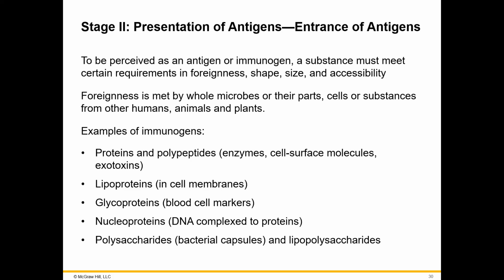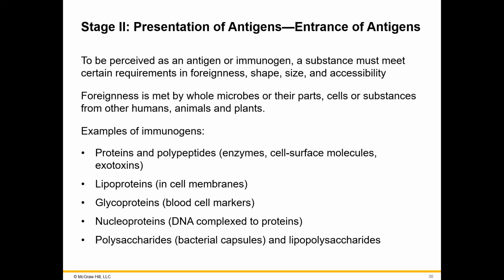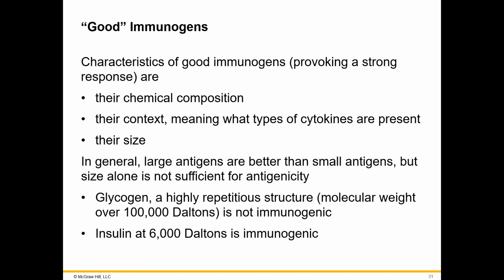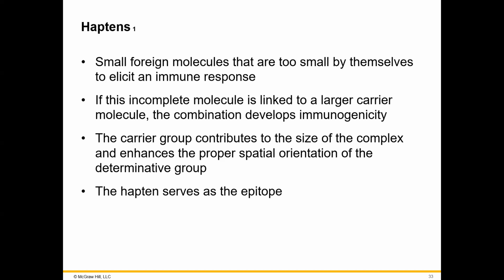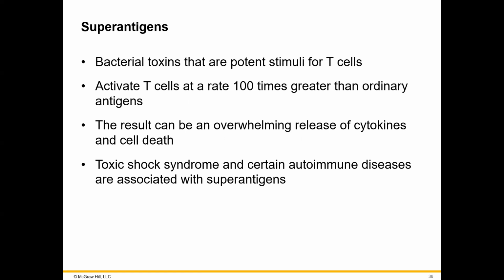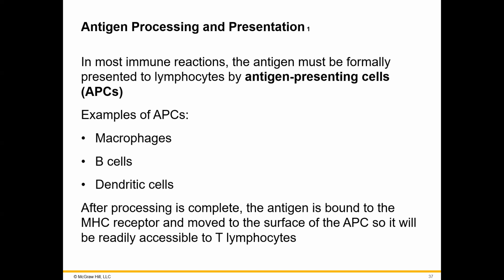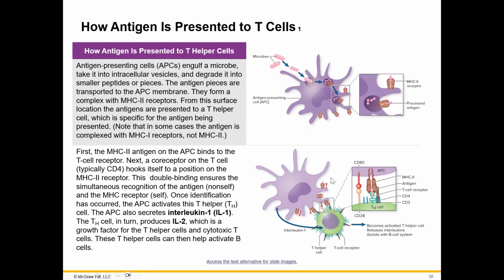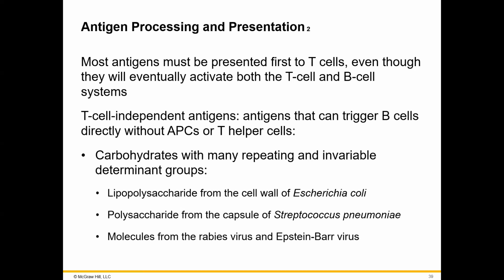Cowan Chapter 13 part 3